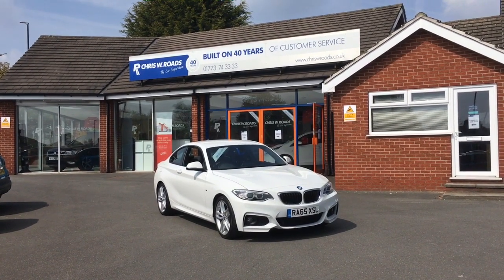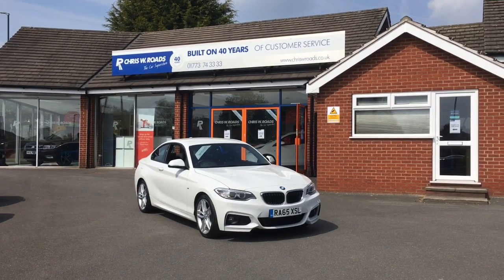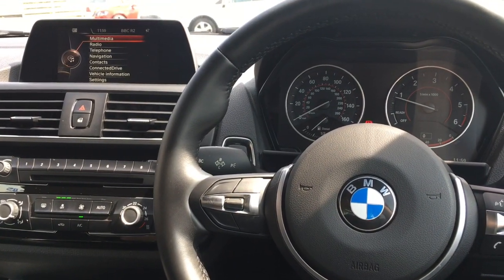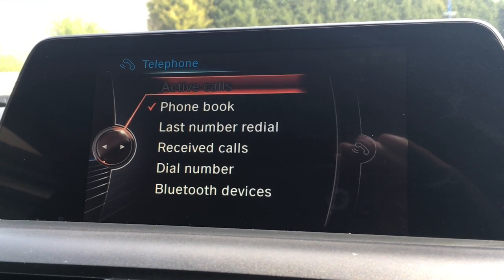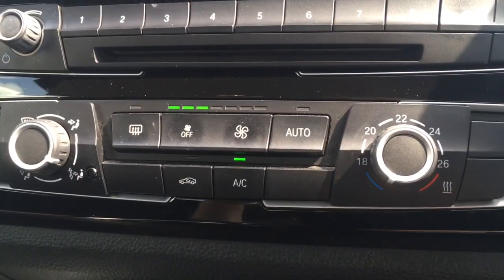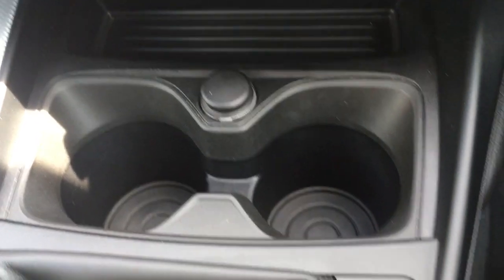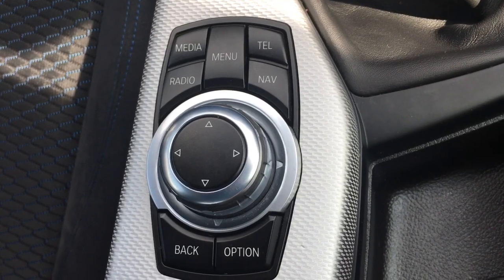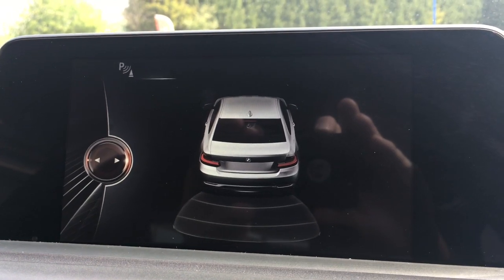BMW 2 Series 2.0 218d M Sport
An exterior and interior overview of the BMW 218d M Sport.